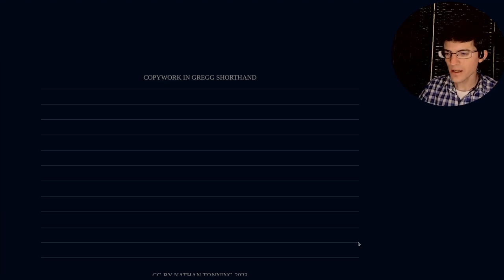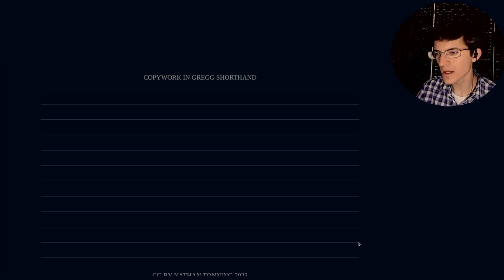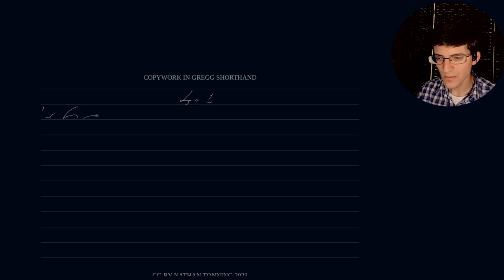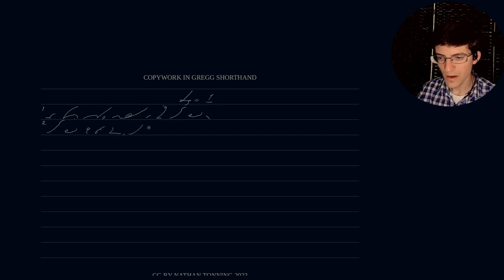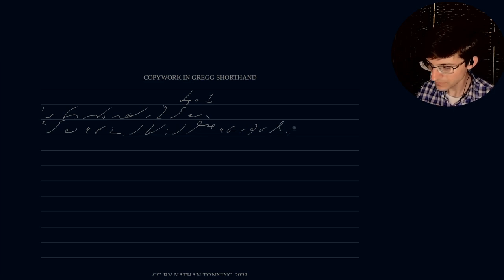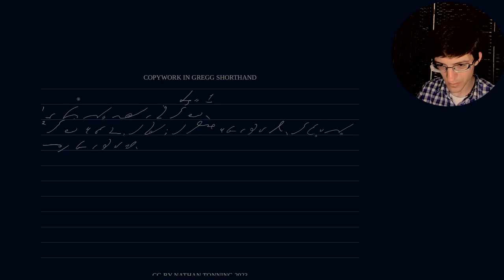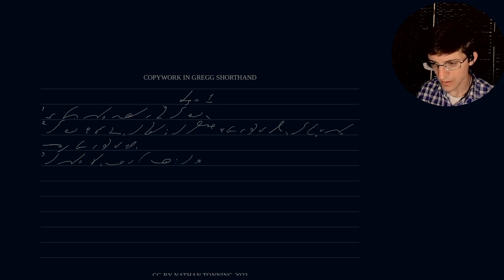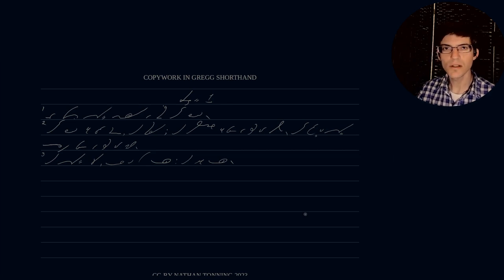The Bible in Gregg - Genesis 1:1-3 (KJV)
A following up, or supplementary video for the learning of Gregg   shorthand. Part of a forthcoming larger series on copying literary works into Gregg.

Nathan